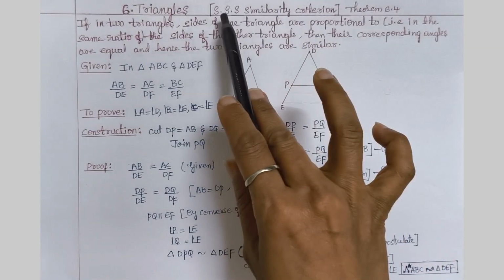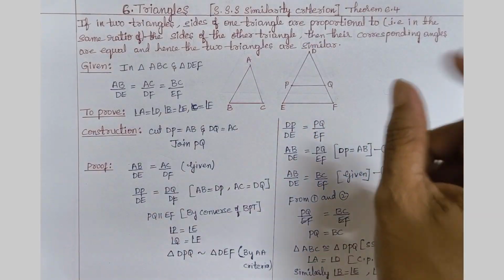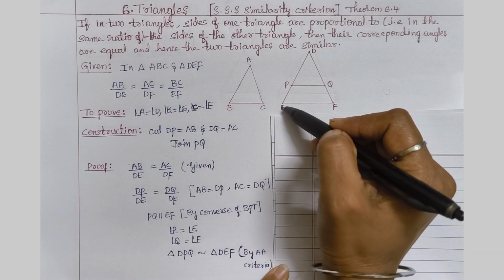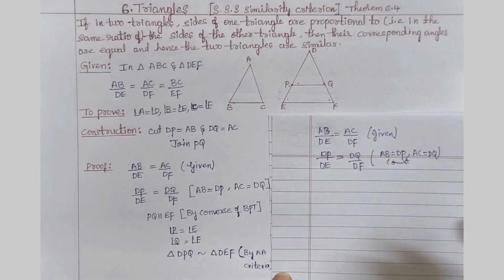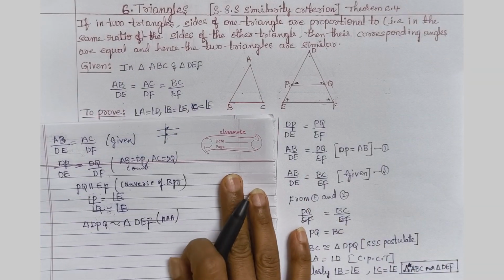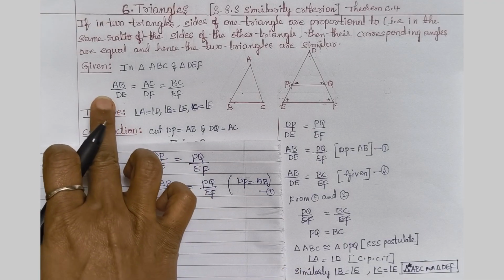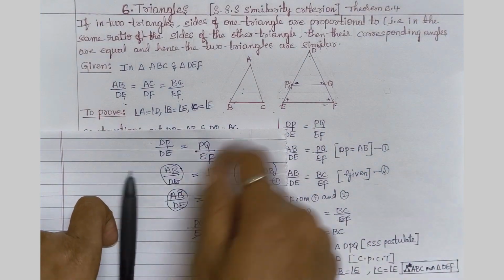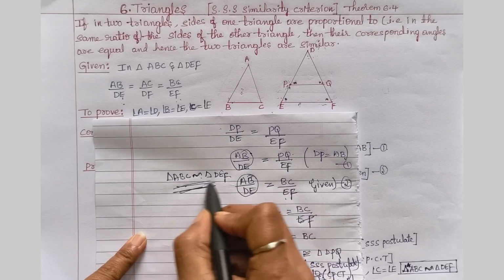Class 10 Triangles | Side-Side-Side Similarity Criterion | Theorem 6.4 | New NCERT Maths Chapter 6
📘 Class 10 Maths – Chapter 6: Triangles (New NCERT)
📐 Theorem 6.4 – Side-Side-Side (SSS) Similarity Criterion
In this video, we explain the SSS Similarity Criterion with the help of a clear diagram and step-by-step proof. This is an important concept in Chapter 6 – Triangles, from the latest NCERT textbook (2024–25 edition).

✅ Understand how three sides of one triangle are in proportion to three sides of another triangle.
✅ Learn how to apply this theorem to prove triangle similarity.
✅ Perfect for Class 10 students preparing for board exams!

🎯 Topics Covered:

Theorem 6.4 Statement and Explanation

Diagram and Step-by-step Proof

NCERT Class 10 Maths New Syllabus

Concept of Similar Triangles